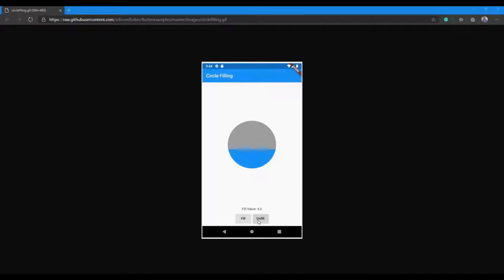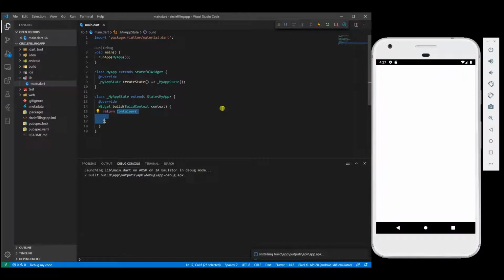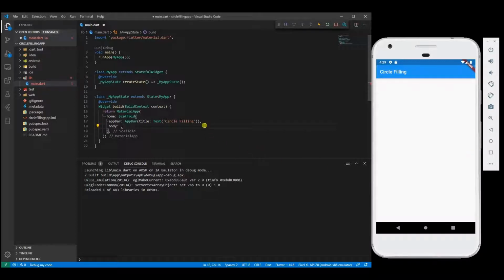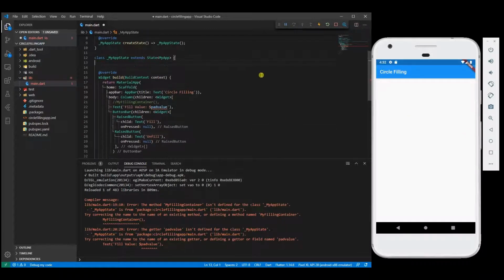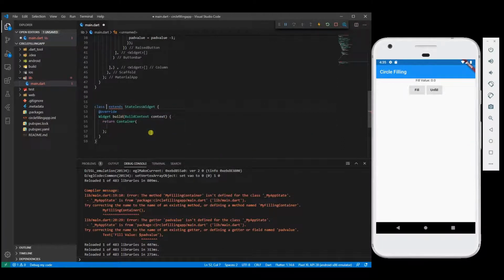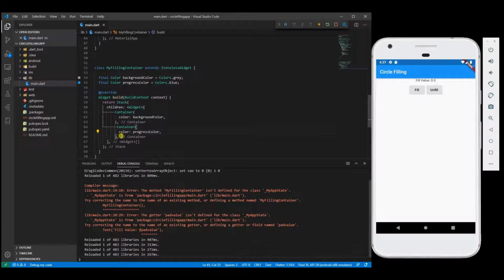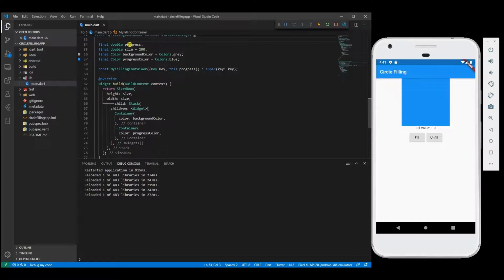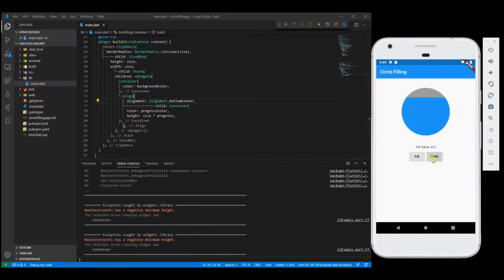Filling Circle Example in Flutter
In this video, learn Filling Circle example in Flutter

If you are interested in more example, here is a repository for beginners with a number of examples.